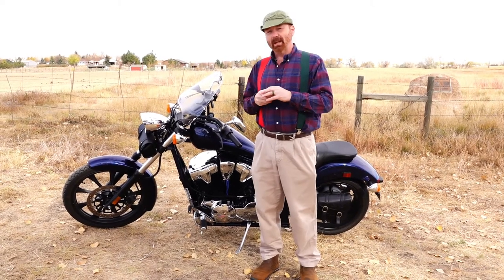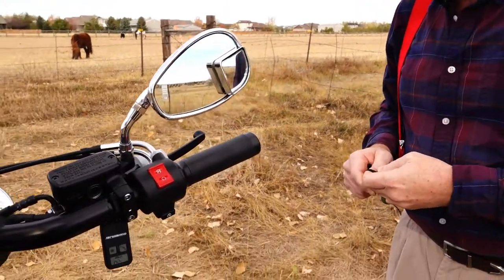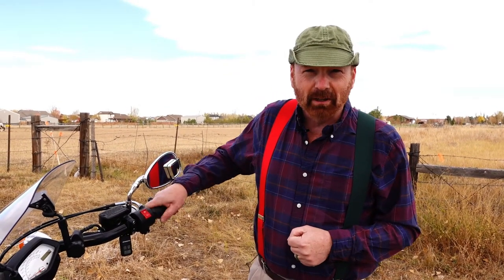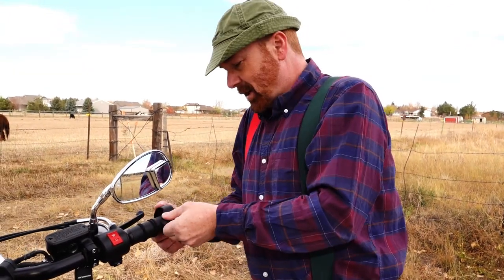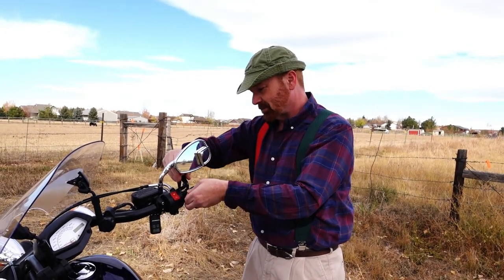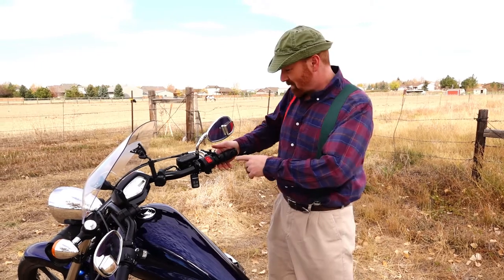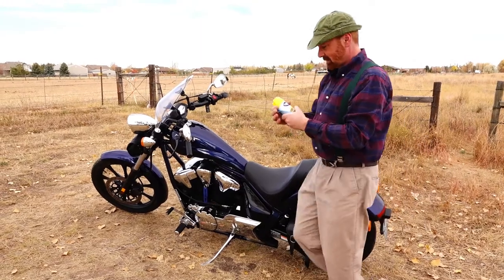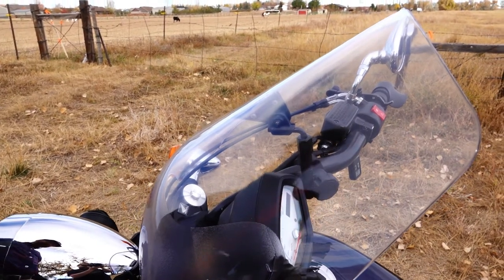HandyMan's Corner: Tribute to The Red Green Show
Today on Handyman's Corner, we pay homage to Steve Smith, creator of The Red Green Show, while Marshall shows you how to cheaply fix your motorcycle grips.

If you have never seen The Red Green Show, see it on Youtube, or go to REDGREEN.com